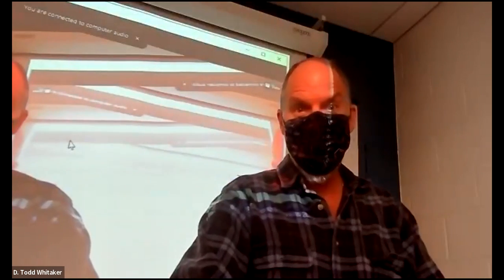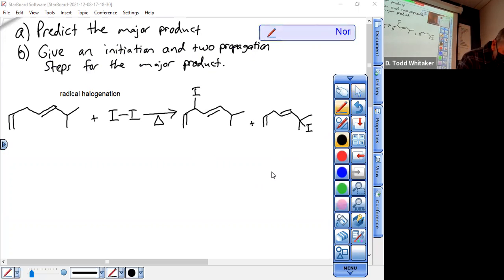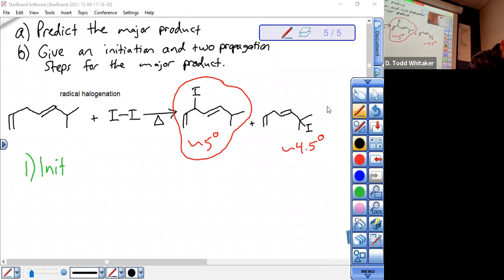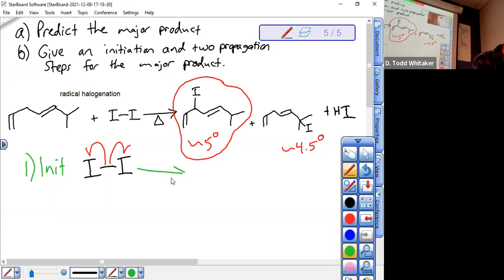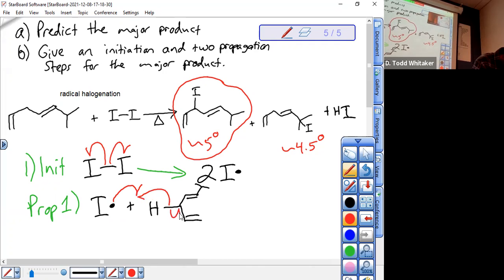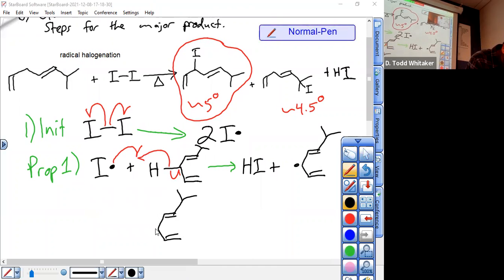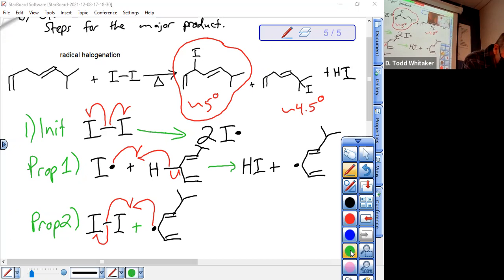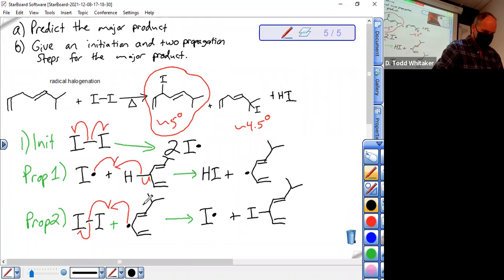c241f21 Final Review Allylic radical halogenation mechanism